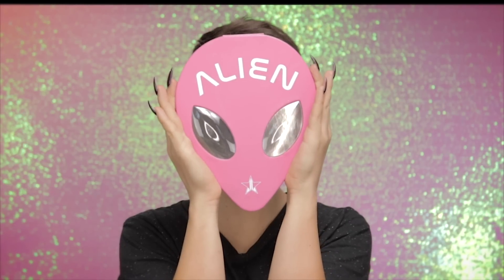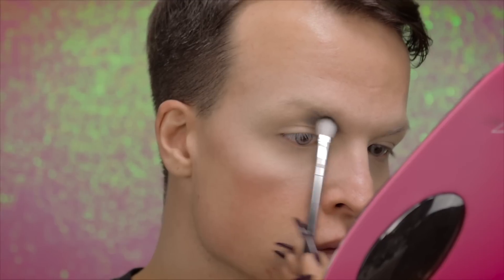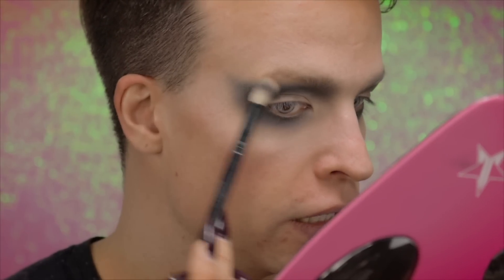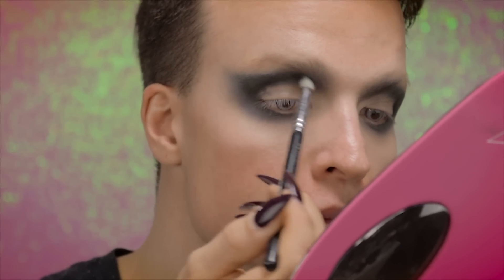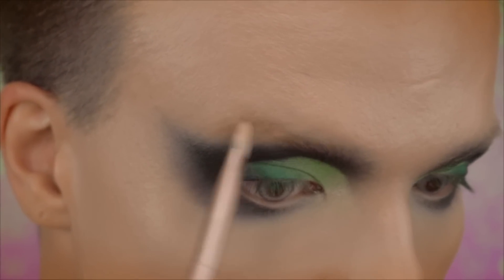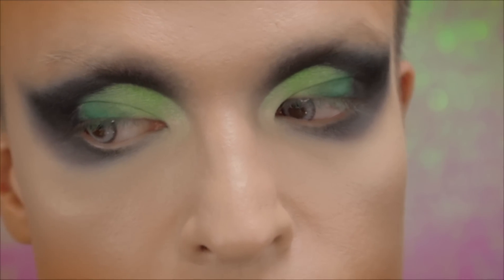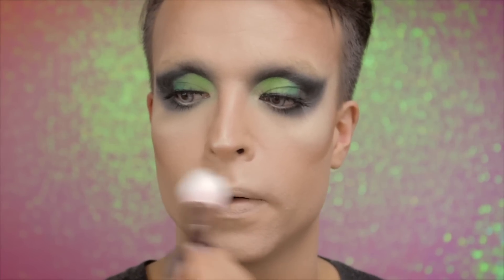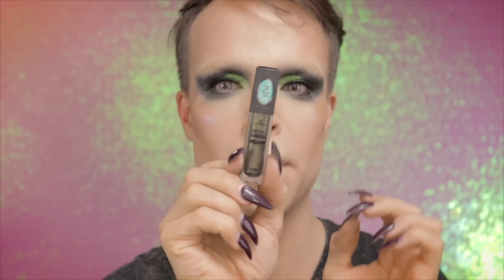Jeffrey Star Alien Palette Review | Skin Frost Review | Tamara Mascara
Finally I got my long nailed fingers on some Jeffrey Star products!
In this Video I tested the Alien Palette and the famous Skin Frost in the shade "Hypothermia".

Watch the Video to see how it turned out!